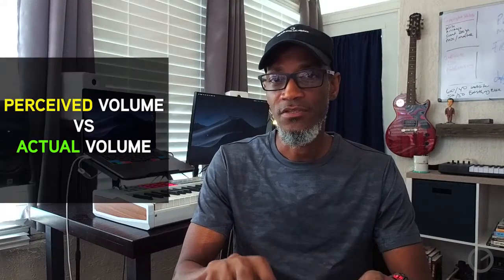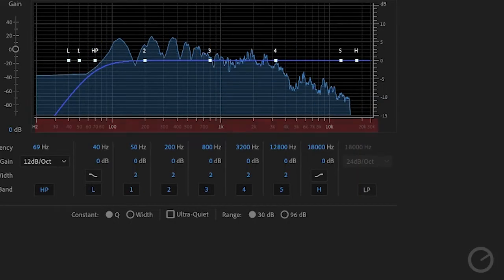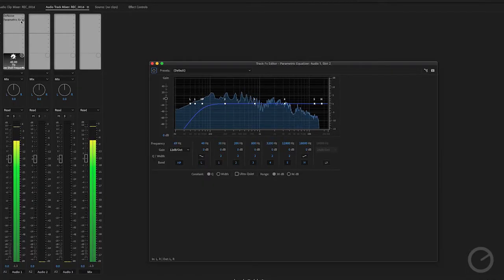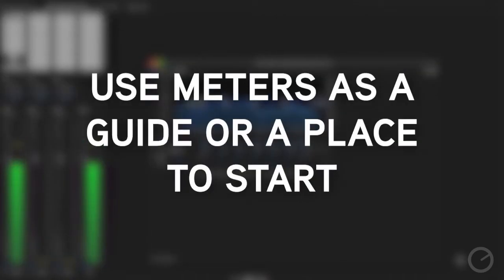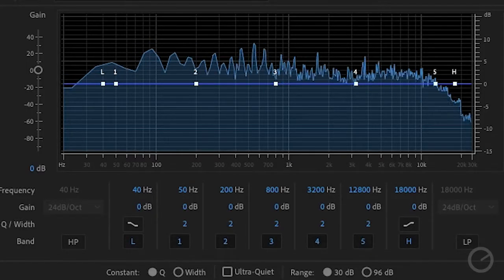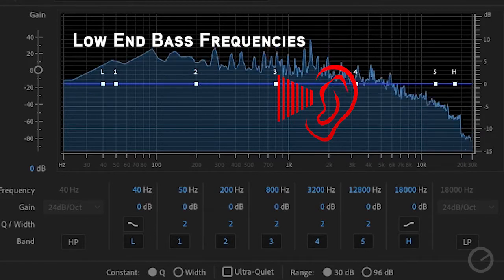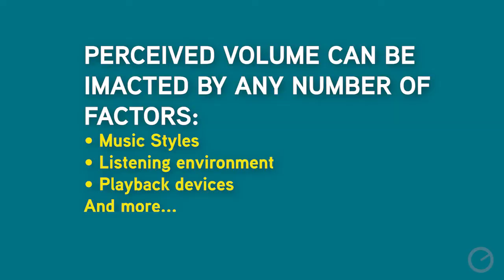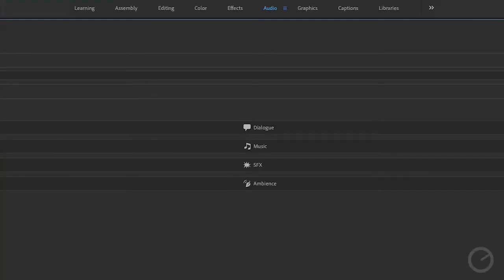Perceived Volume vs Actual Volume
videoproducer contentcreator postaudio Understanding perceived volume vs actual volume to create a better audio mix for your content.